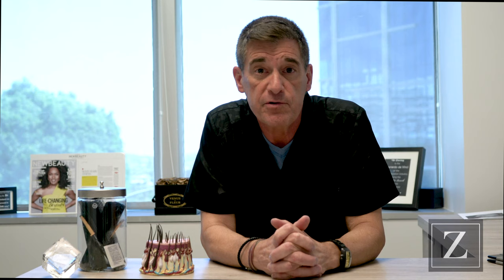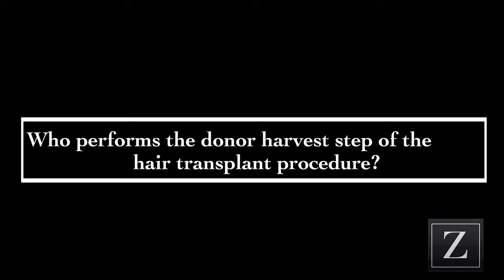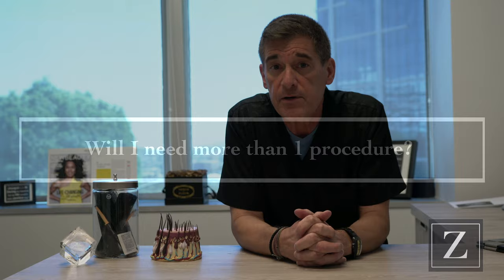Q&A with Ziering Hair Transplant Surgeon, Dr. James Calder | Ziering Medical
Get to know Dr. James Calder as he answers some of the most common questions our team of surgeons get asked like, What Type of Hair Transplant Procedures Do You Perform and How Long Does a Hair Transplant Last.

Ziering Medical is a world renowned hair restoration facility with locations coast to coast. Serving patients all over the country Ziering Medical is also the premier choice for celebrities, models, and professional athletes. When you're looking for the best in Hair Restoration look to Ziering Medical.